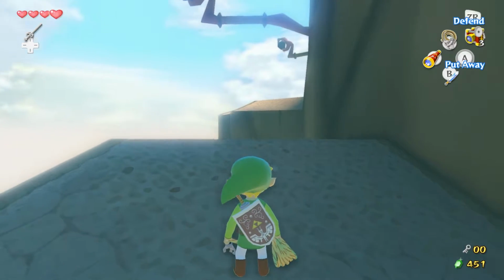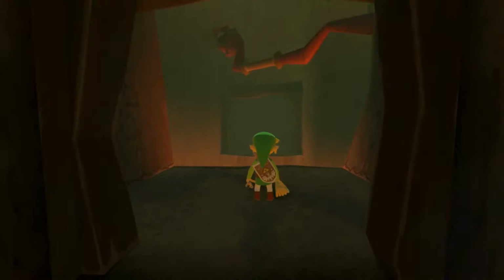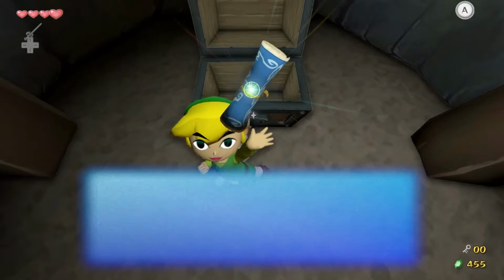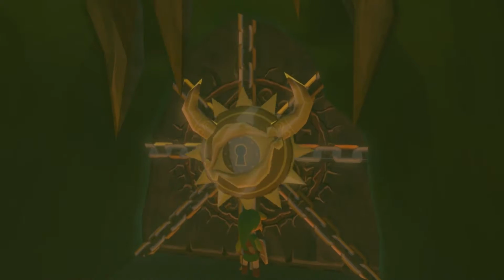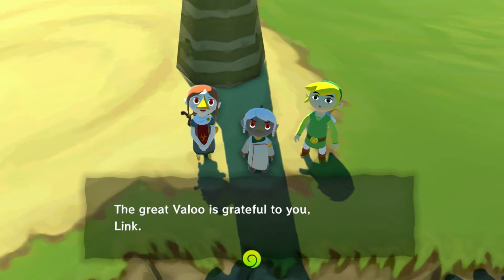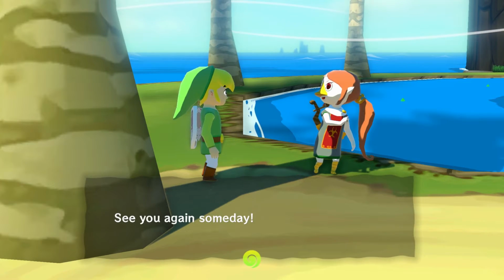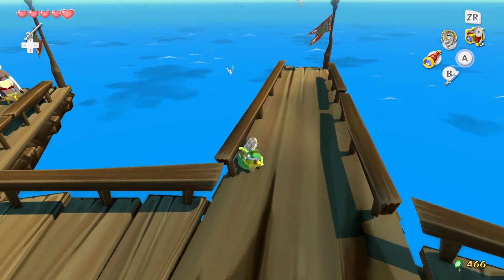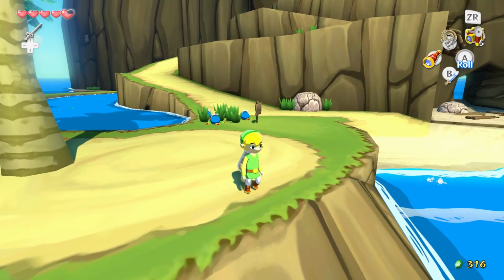The Legend of Zelda: The Wind Waker HD [7] ~ "Got to Gohma"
We finish up Dragonroost Cavern